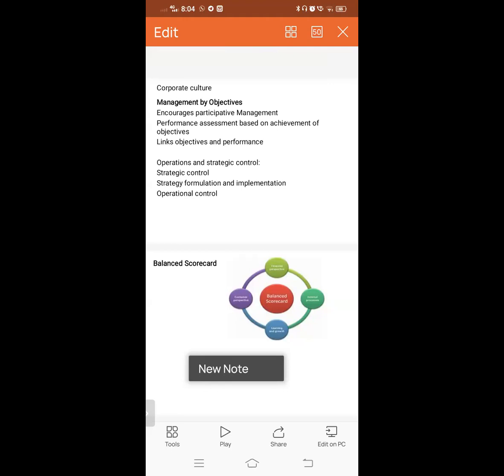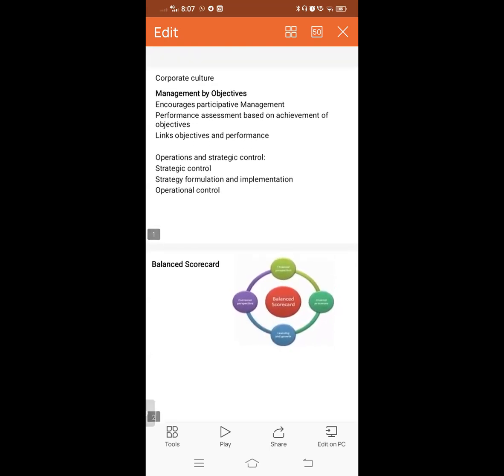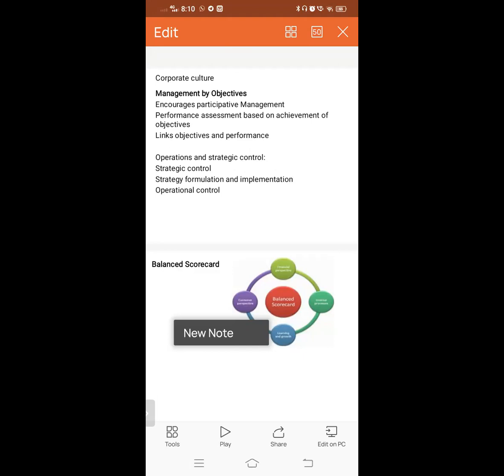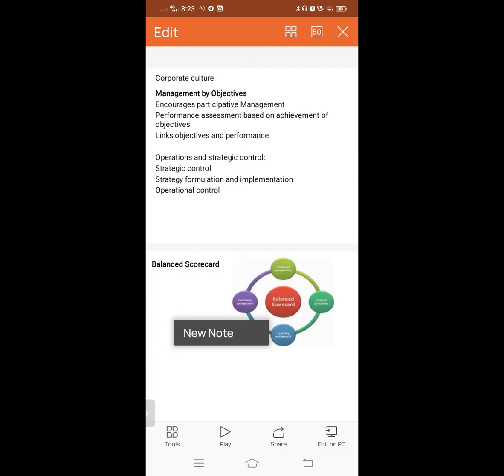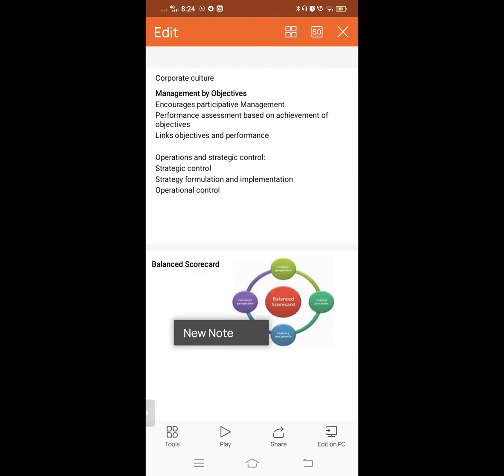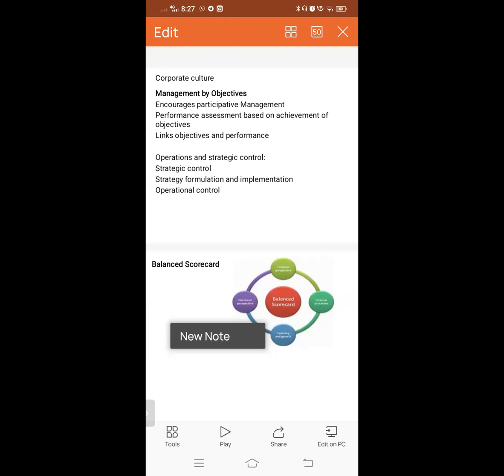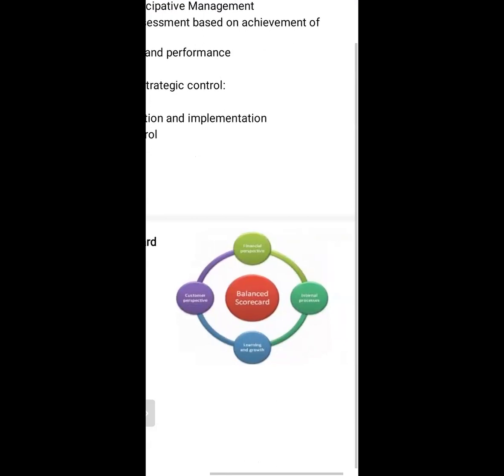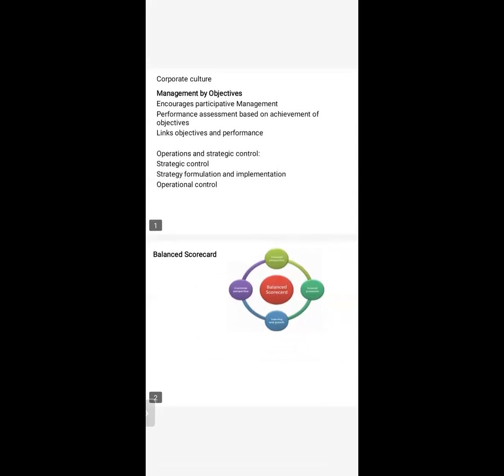Online Lecture Day20 S1 301 GC-11 Strategic Management